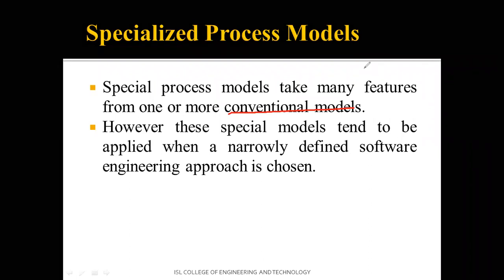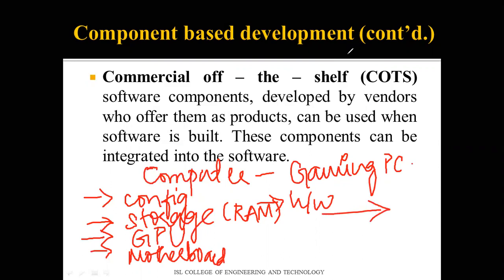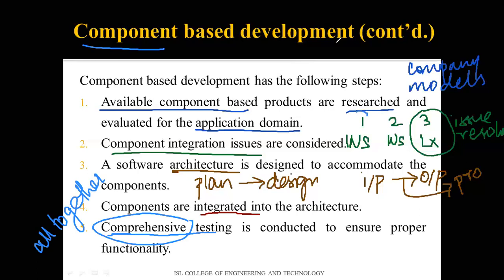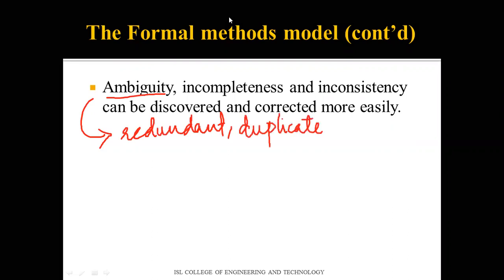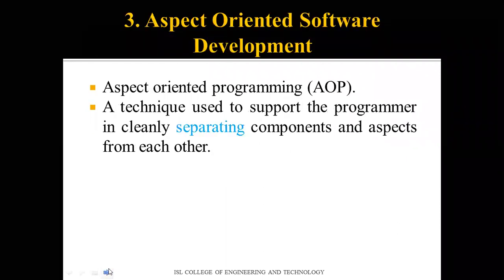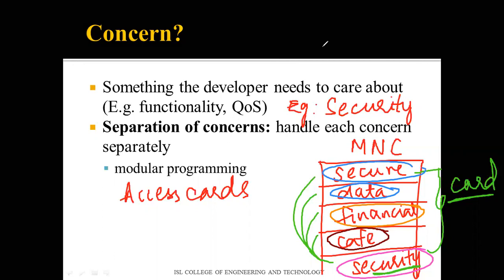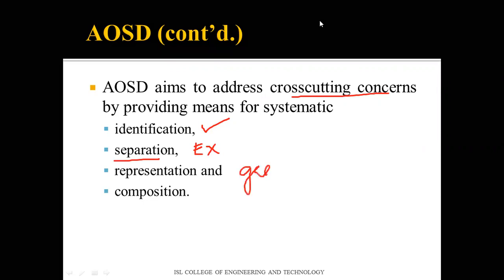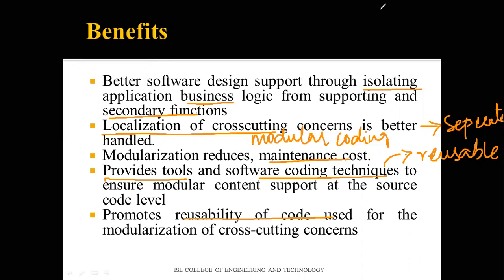Specialized Process Models - Lecture 5